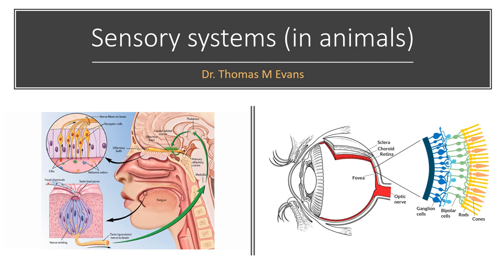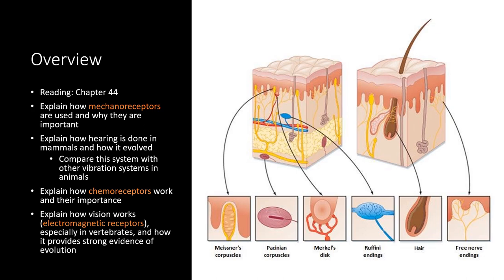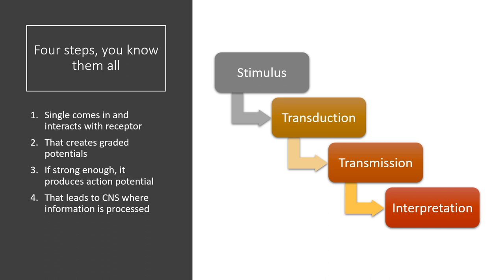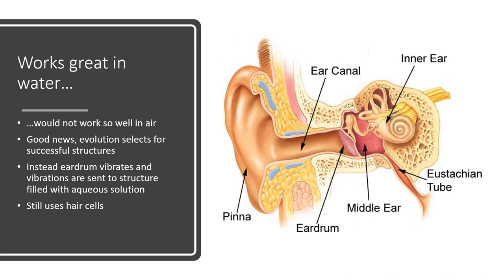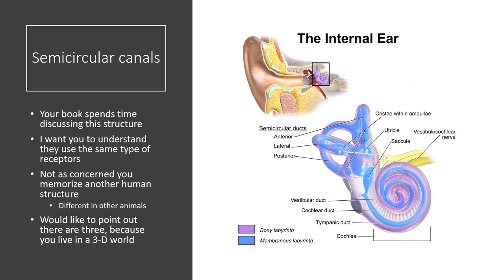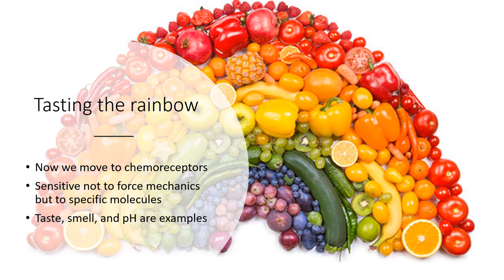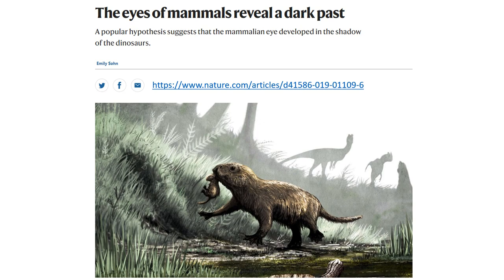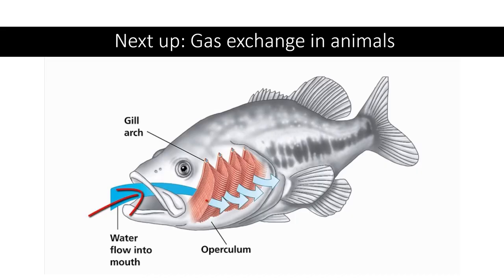24 Sensory systems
Overview of Chapter 44 from Raven et al. 10th edition for BIOL 106.